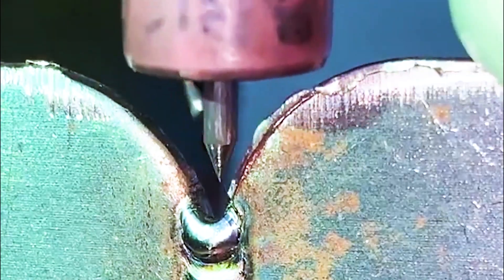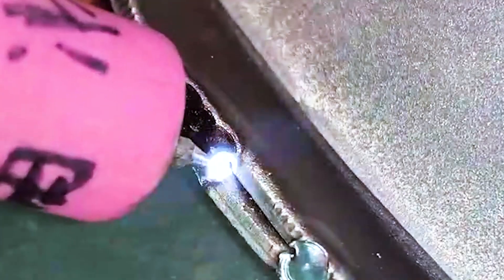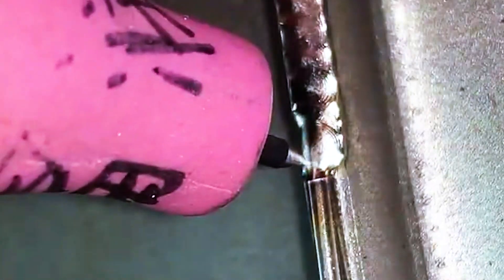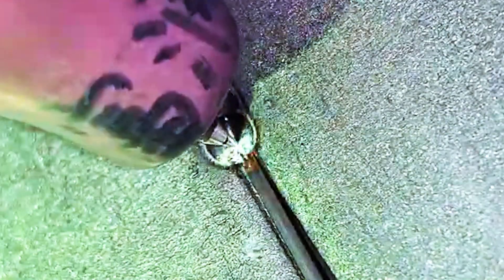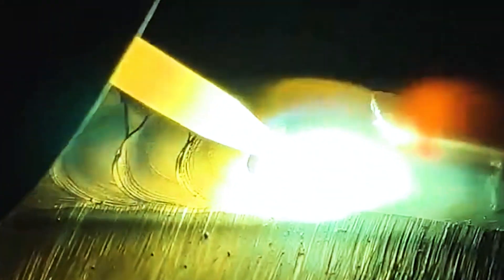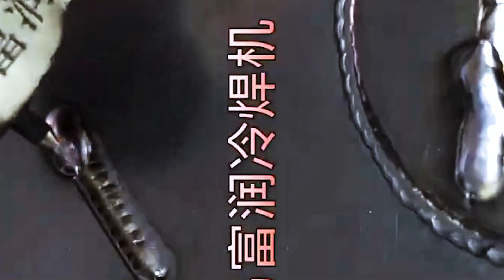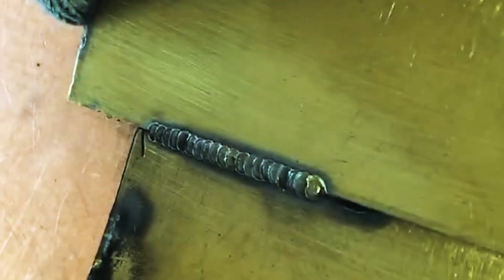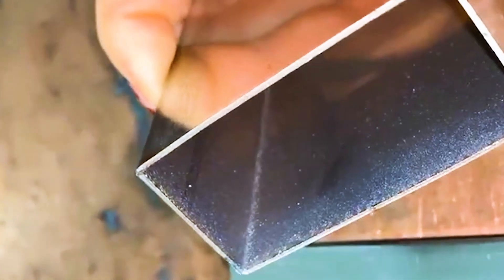Can the cold welder really be cold welded? What industry is applicable?